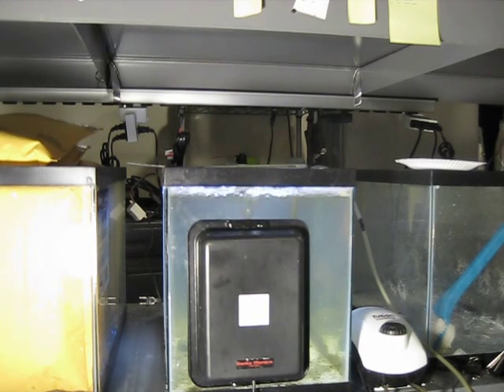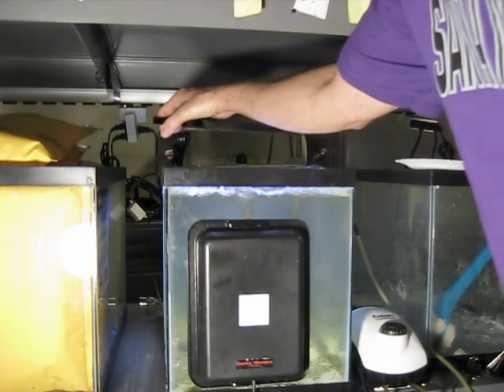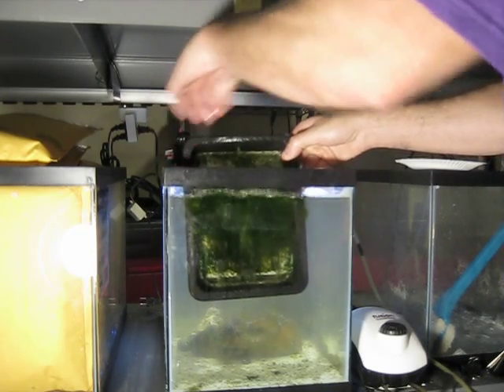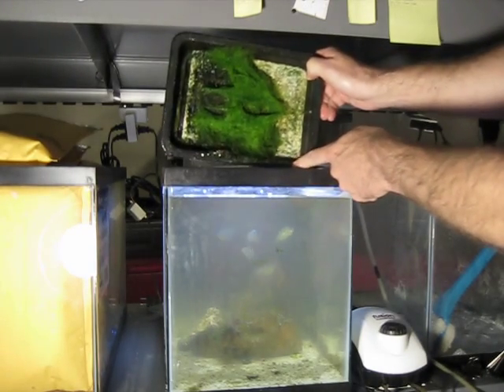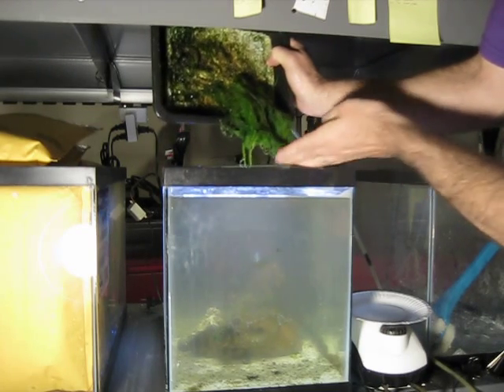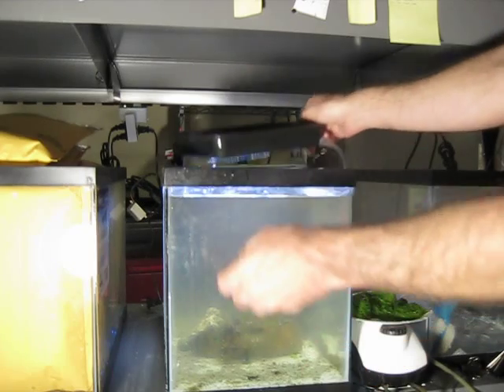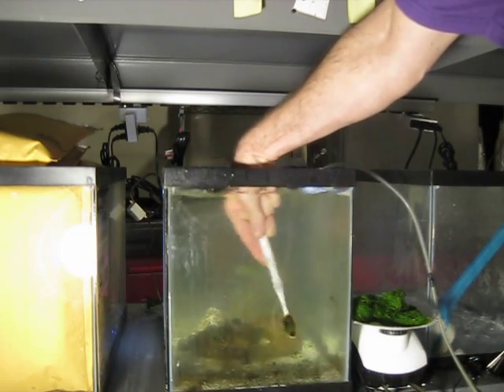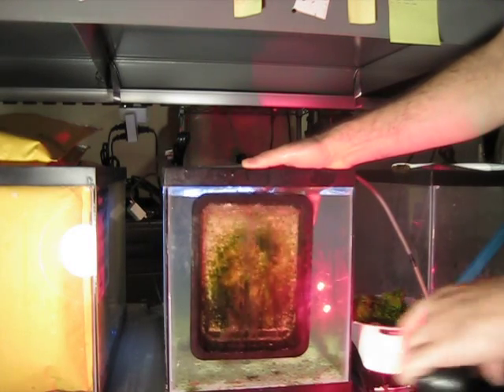Santa Monica Filtration HOG1.3 Upflow Algae Scrubber - Second 16 Days - With Cleaning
Think 2 LEDs can't grow algae, or do filtering? Look at the growth on this scrubber, still almost brand new (only been cleaned once). Remember: The more algae that grows in the filter, the more nitrate, phosphate and ammonia is being removed from the water.

Reminder: This example HOG1.3 unit is only using a few of the magnets instead of all of them that are on the units you would purchase, because this test tank is thin glass.

This HOG1.3 Scrubber attaches to your aquarium or sump wall in just a few seconds. It has 30 square inches (187 square cm) of one-sided algal growth surface, which once growing is designed to absorb the nutrients from this much feeding per day:

1.3 Frozen cubes, or
13 Pinches of flake, or
13 Square inches (90 square cm) of nori, or
3.6 grams of pellets

It is designed for aquariums which do not have algae problems, and you want to keep it this way.